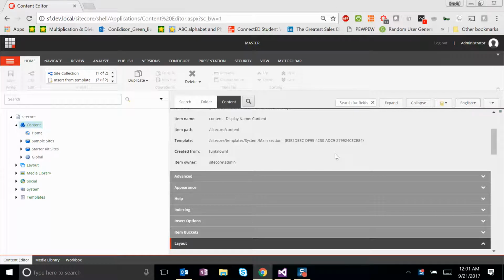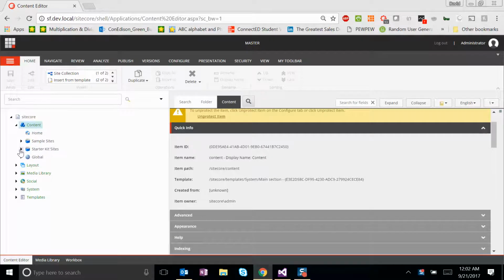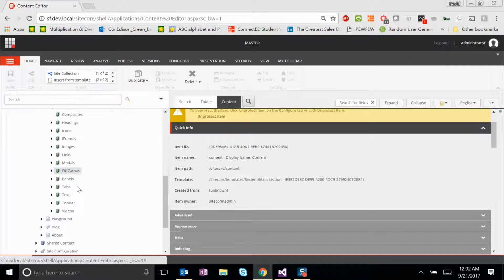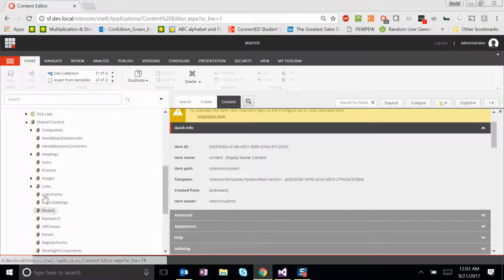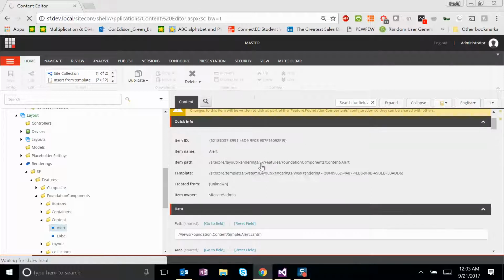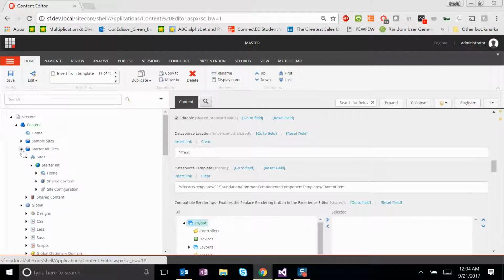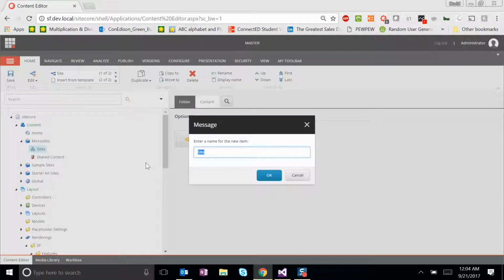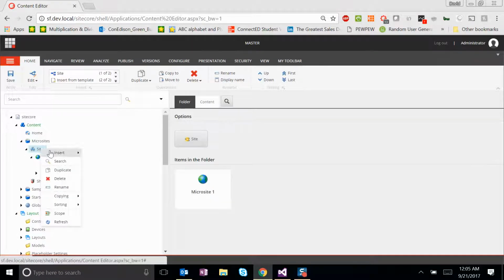Sitecore Foundation Site Collections, Sites, Shared Content and Information Architecture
How to use Sitecore Foundation to Create Site Collections, Sites and Share Content easily.